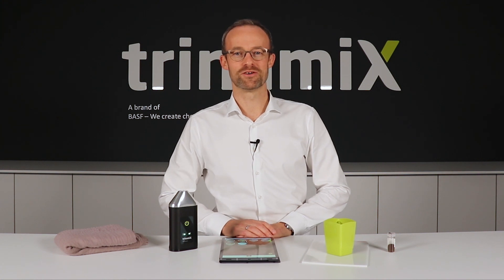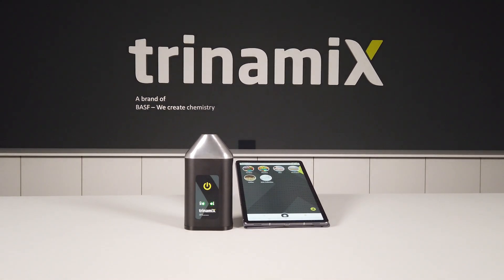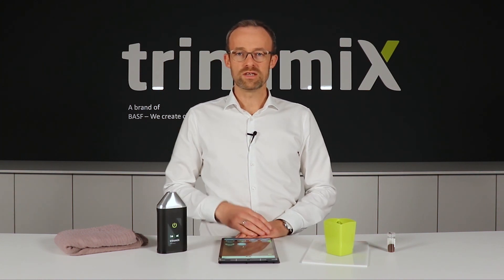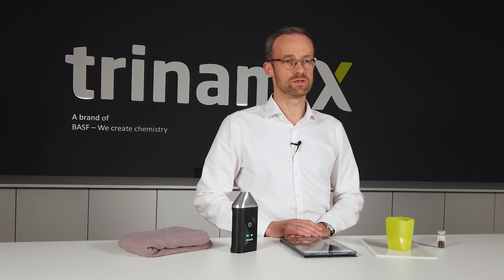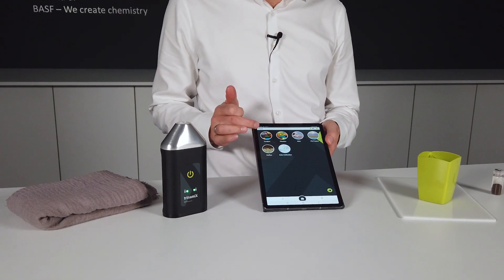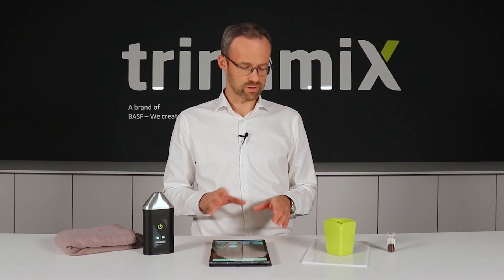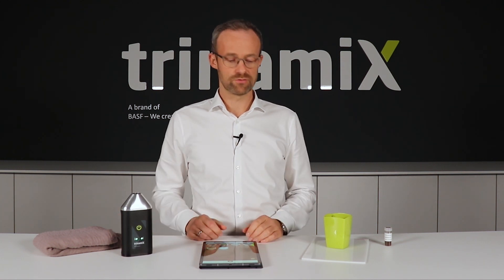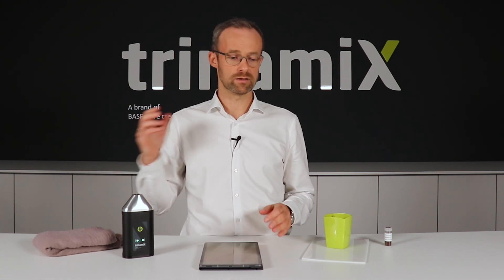The lab in a pocket: Better decisions with Mobile Near-Infrared Spectroscopy from trinamiX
In this webinar, Dr. Nils Mohmeyer from trinamiX GmbH presents the company’s Mobile Near-Infrared Spectroscopy Solutions. The demonstration includes plastic sorting, textile identification and coffee bean analysis with an easy to use handheld solution.

The trinamiX NIR spectroscopy solution combines robust and powerful hardware, intelligent data analysis, and a precise understanding of molecules. The easy handling of the device and the clear presentation of the results in the app give professionals and beginners easy access to the analytical power of NIR spectroscopy.

trinamiX mobile NIR spectroscopy solution is suitable for various applications inside and outside of the laboratory. Applications range from agriculture and food to chemical and industrial processes. In addition, inbound control, quality checks, ad-hoc analysis, material sorting and identification are some of the many use cases that trinamiX can support. trinamiX GmbH is part of BASF Group, the world's leading chemical company.